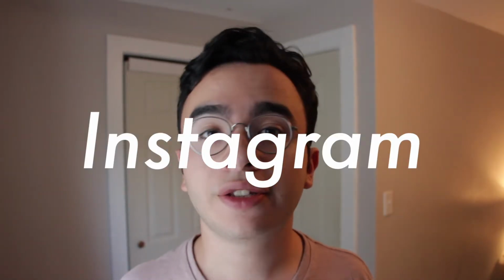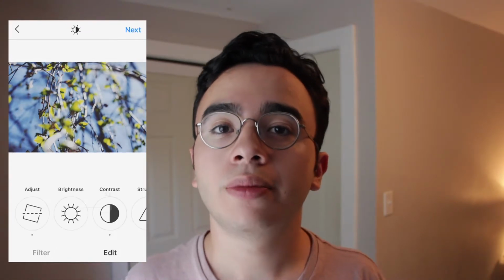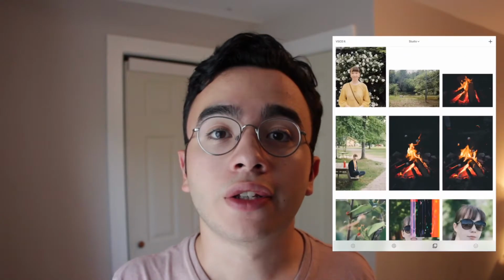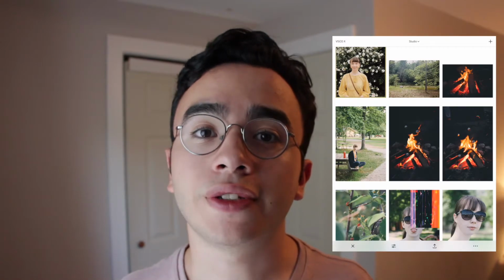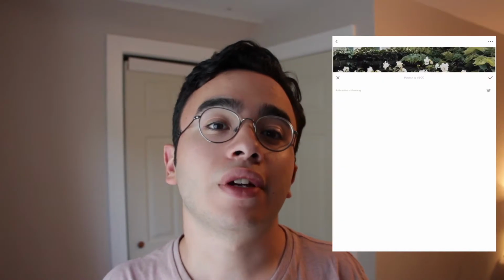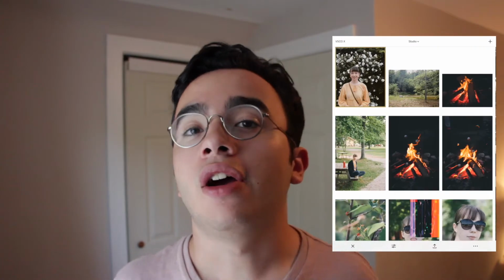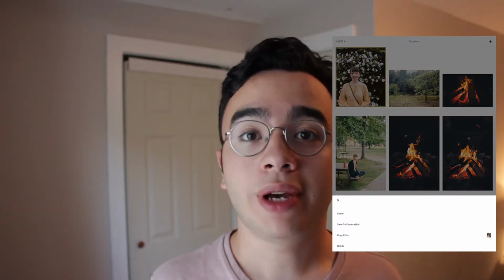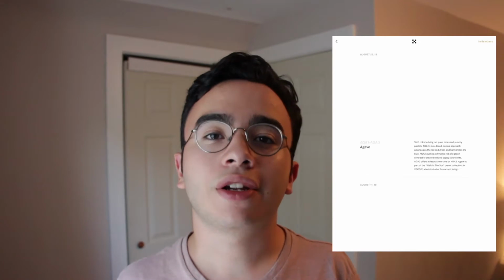Getting the "Film Look" in iOS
Camera: Canon t4i
Lens: Canon 18-135 STM
Editing Program: Final Cut Pro X